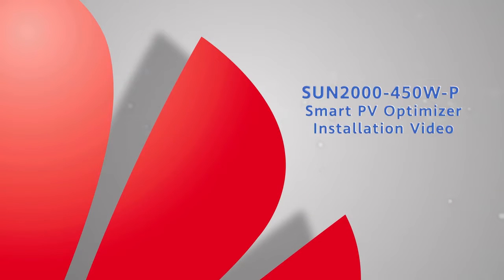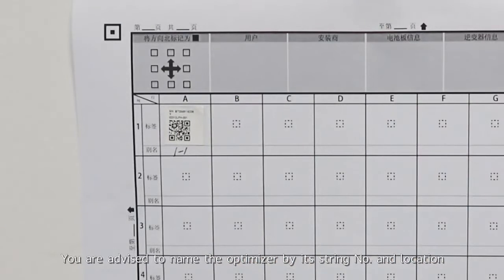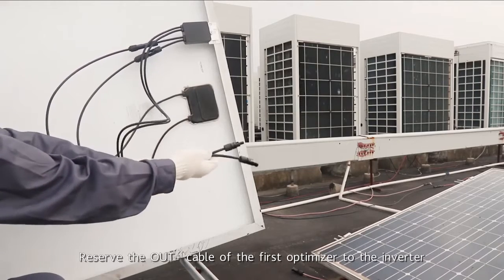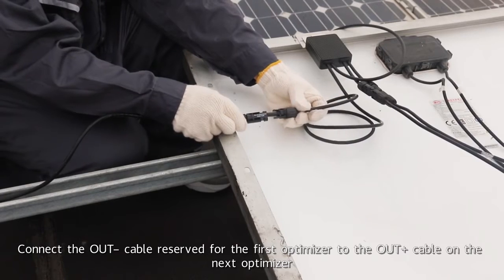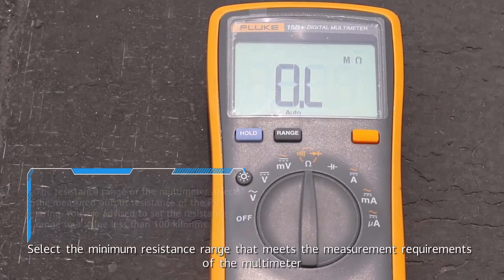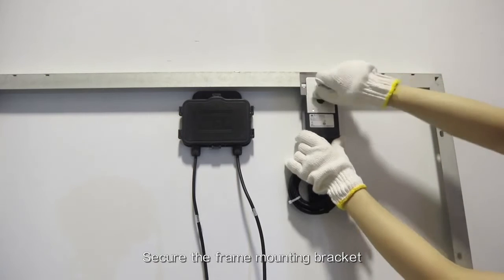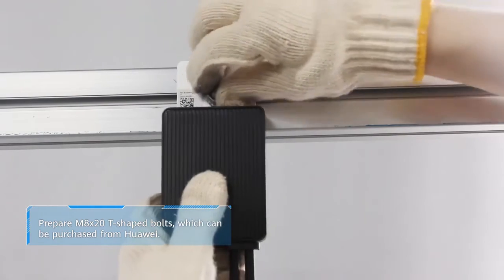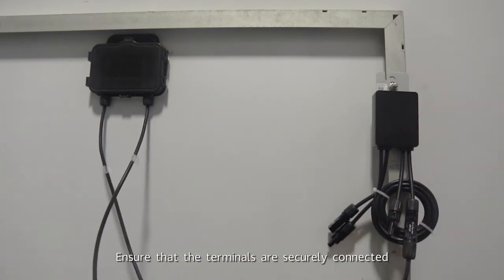Huawei SUN2000 450W P Smart PV Optimizer Installation Video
How to install the Huawei Optimizers